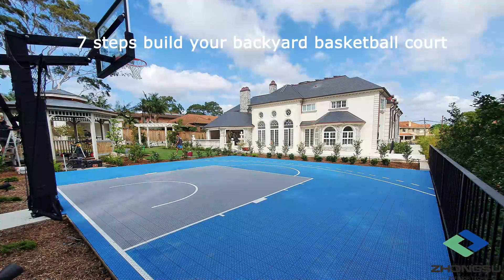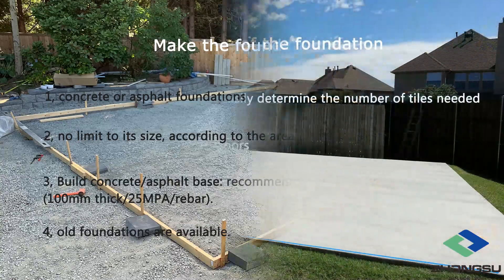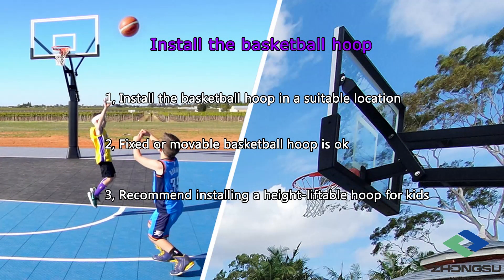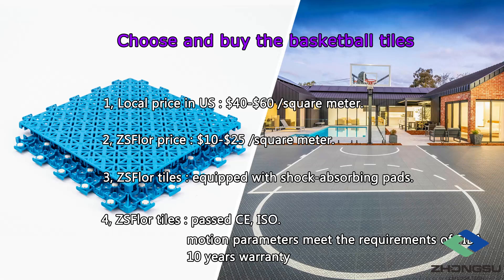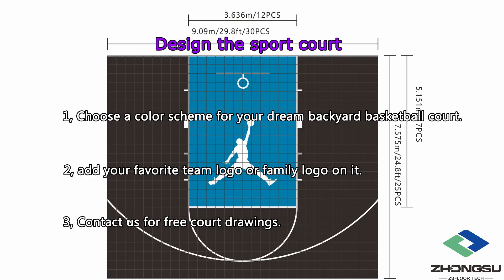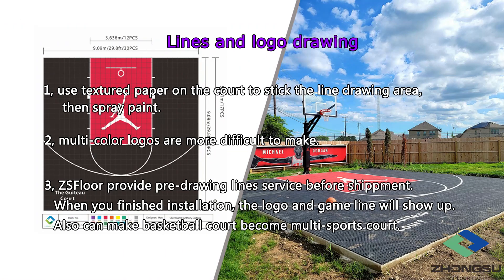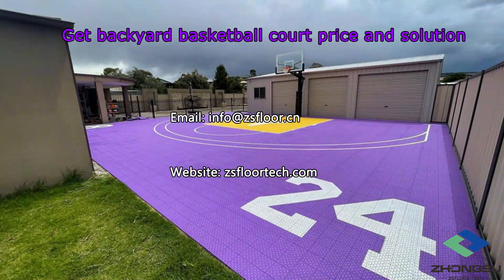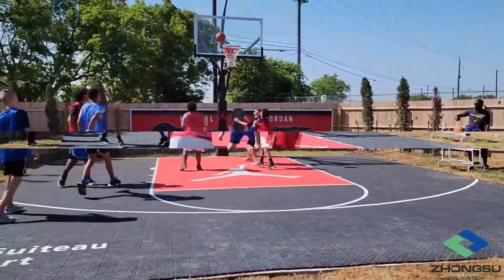Backyard basketball court - Just need 7 steps build your dream backyard basketball court | ZSFloor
Just need 7 steps build your dream backyard basketball court.

1, Make the foundation for the backyard basketball court.
If you want to build a basketball court, you'll need to prepare an area with concrete or asphalt foundations. There is no limit to its size. Typically, in the United States, the price of building a concrete foundation is $5-10 per square foot. However, old constructed concrete foundation can continue to be used.

2, Measure the size of the foundation.
Measure the size of the foundation so that you can make the drawings. Even if it is curved all around, it will not affect the laying of the floor.

3, Install the basketball hoop.
Install the basketball hoop in a suitable location. Fixed or movable basketball hoop is possible. In addition, we recommend installing a height-liftable hoop, because it is more kid-friendly. Kids can also have fun on it.

4, Choose and buy the basketball tiles.
We recommend that you build with modular flooring, which is also the choice for most backyard basketball courts. Because it has a variety of colors to choose, and it is not easy to fade. Its price in the United States is $40-$60 per square meter.
ZSFloor provides you with a cost-effective choice. Because we are a manufacturer, there are no middlemen to make a profit. So you use $10-$25 to buy a square meter. In addition, our floors are equipped with shock-absorbing pads, which can protect the athlete's joints. Most importantly, our floor has passed CE, ISO and other inspections, and the motion parameters meet the requirements of FIBA. And we offer you a 10-year warranty.

5, Design the sport court.
Choose a color scheme for your dream backyard basketball court. You can add your favorite team logo or family logo on it. Then contact ZSFloor, tell us what you think, you can get a design drawing.

6, Install the floor
After receiving the goods, you can do the floor installation according to the drawing. The floors of ZSFloor are linked by clips. Finsh it in a few hours.

7, Lines and logo drawing
It is necessary to use textured paper on the court to stick the line drawing area and then spray paint. Finally, multi-color logos are more difficult to make.
But if you're using a ZSFloor floor, everything becomes easier. We provide pre-drawing lines and logos service for customers before delivery. Also, you can turn the basketball court into a multi-purpose sports court.